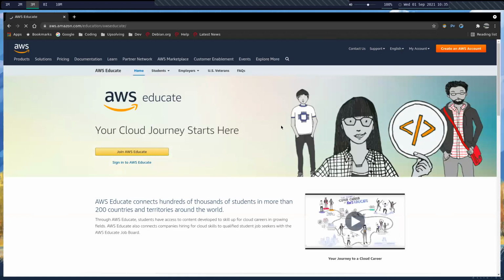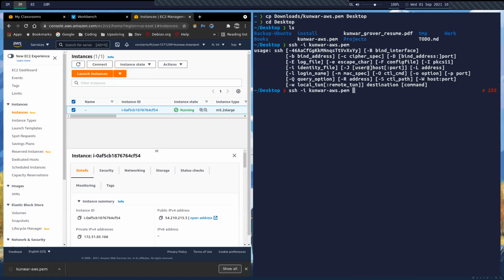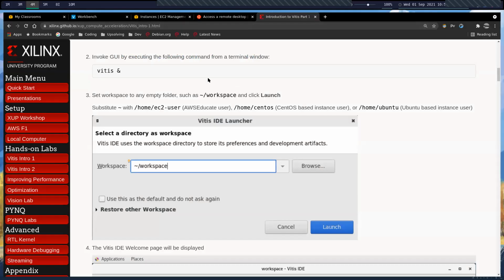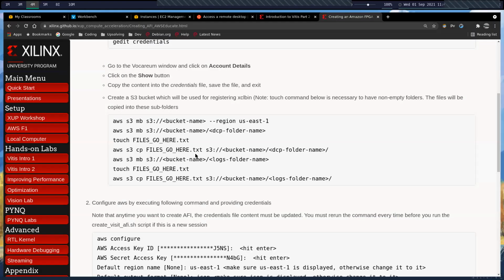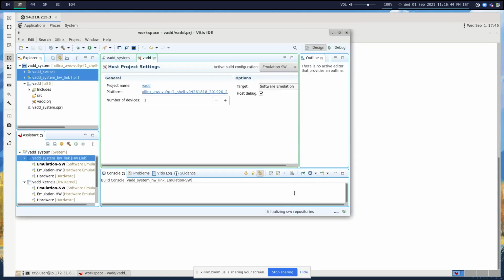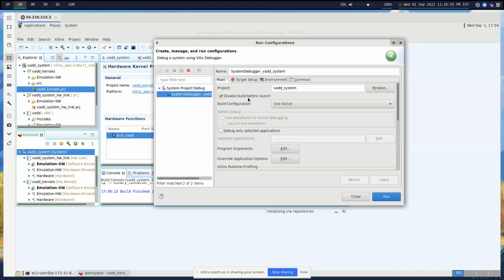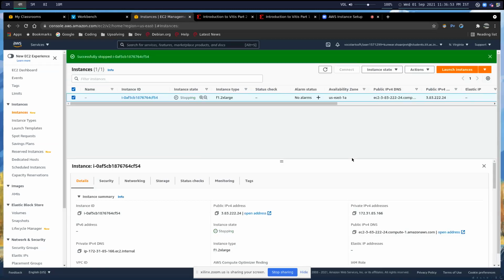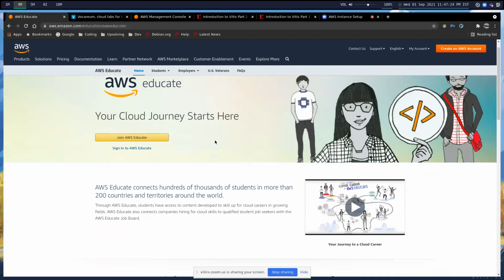AWS Vitis Setup